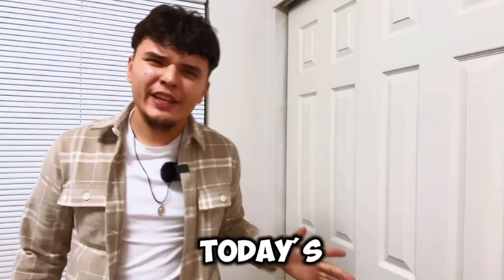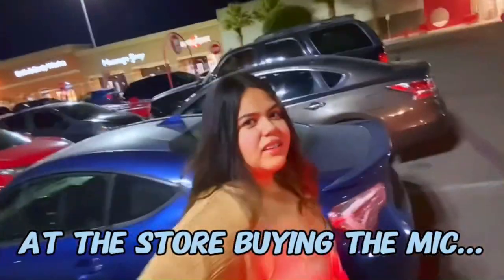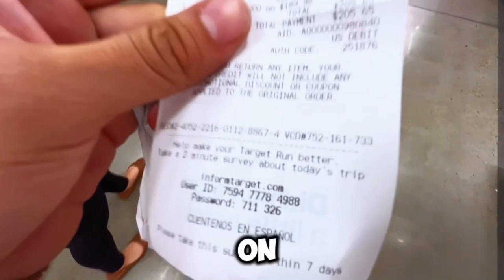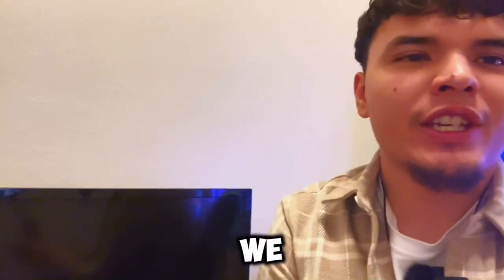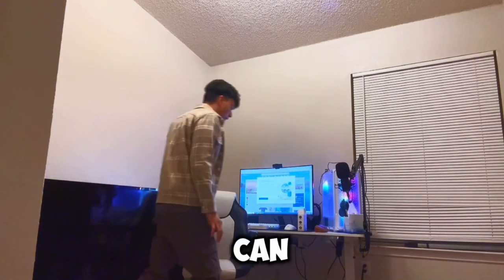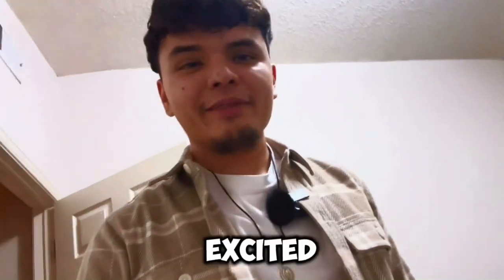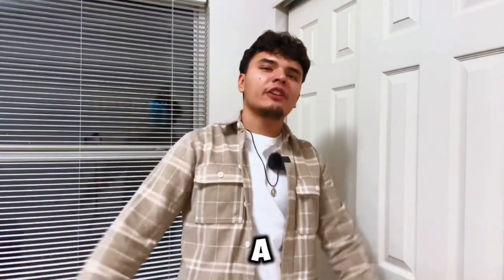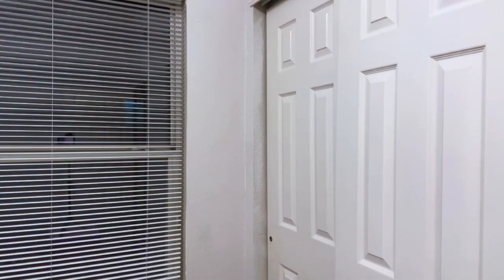NEW Rode Wireless ME mic VLOG + HANDS ON REVIEW (2024!)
This is the New Rode Wireless Me Hands On Review

Vlog + Hands ON Review 2024